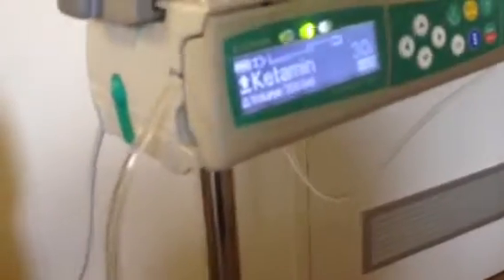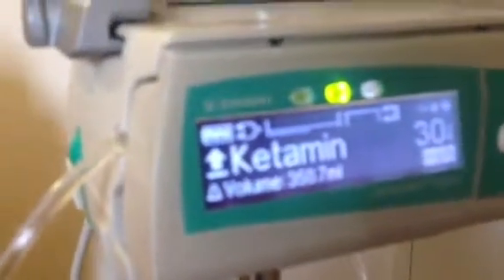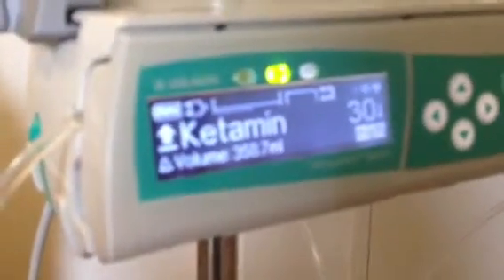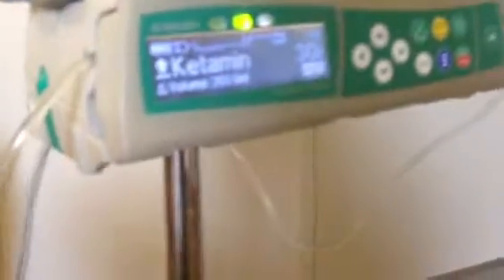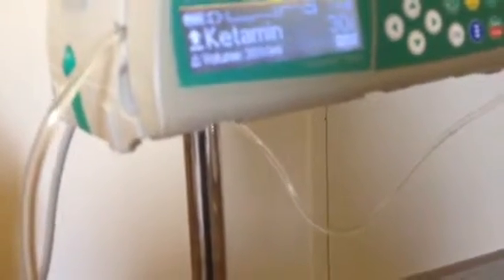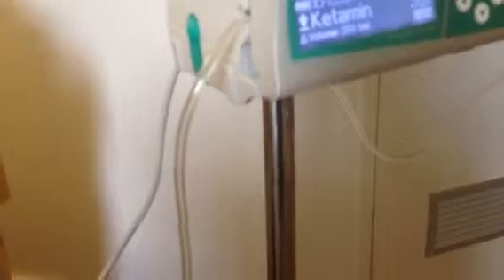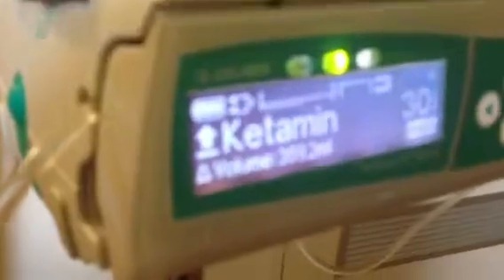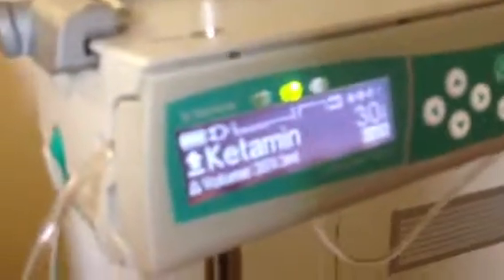Day 3 Cristina Munoz's Ketamine Infusion Update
What it's like to have a Ketamine Infusion in Australia.